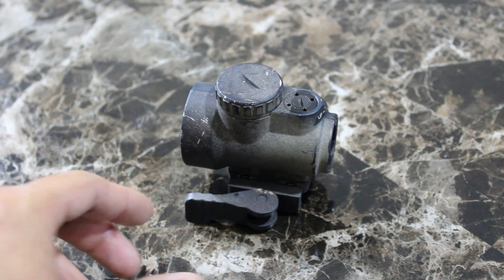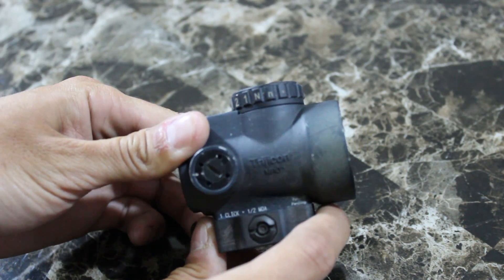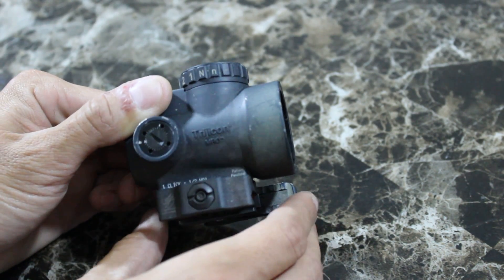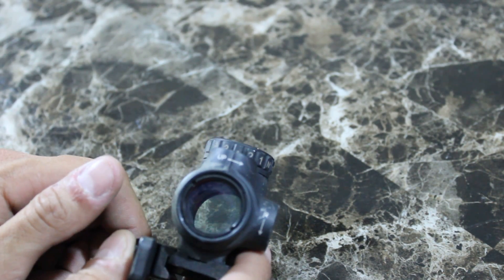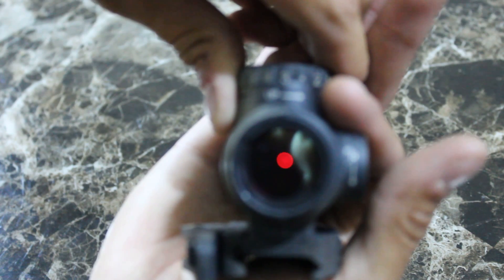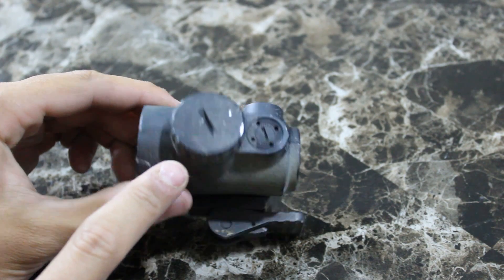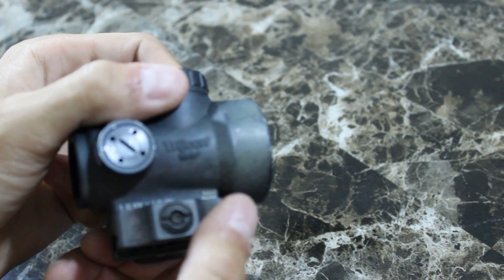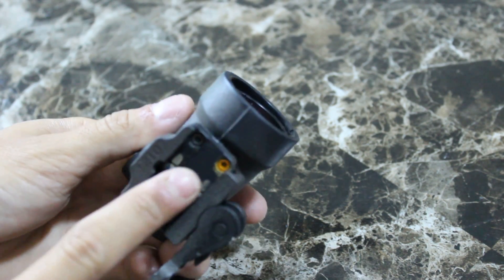Trijicon MRO- Review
It's about god damn time